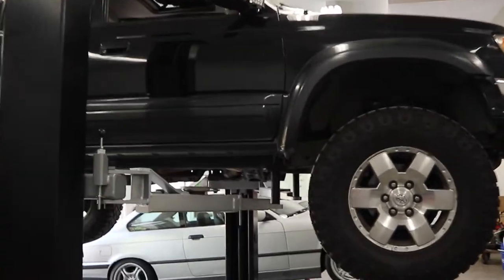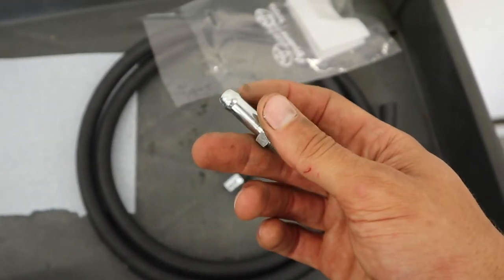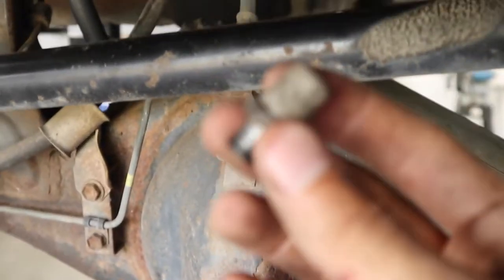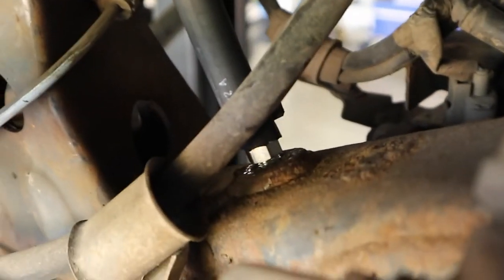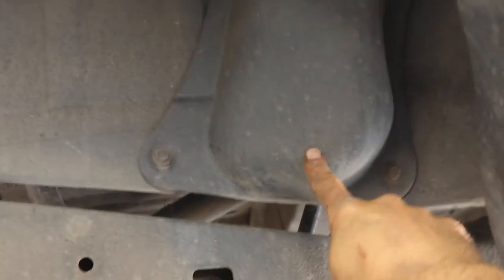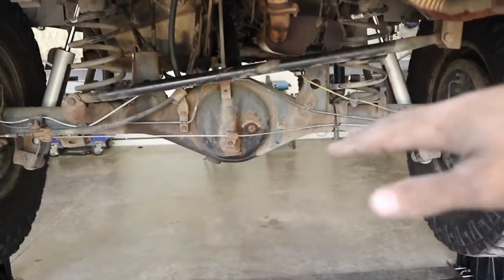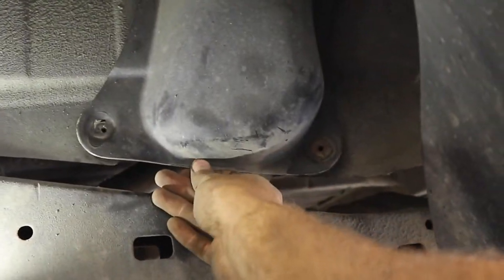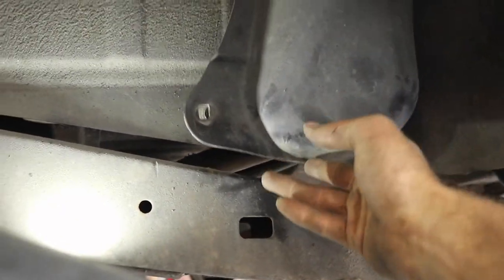3rd gen 4Runner diff breather mod how to in under 5 minutes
A quick video on how to do the diff breather mod for your 3rd gen 4Runer (T4R)

Parts needed:

Breather Plug:
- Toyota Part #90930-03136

Fitting:
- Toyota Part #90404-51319